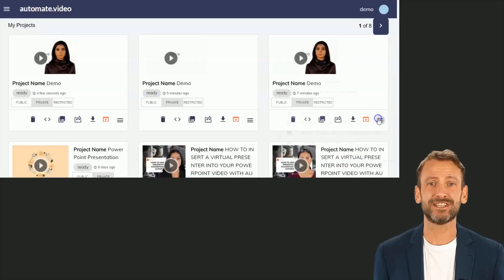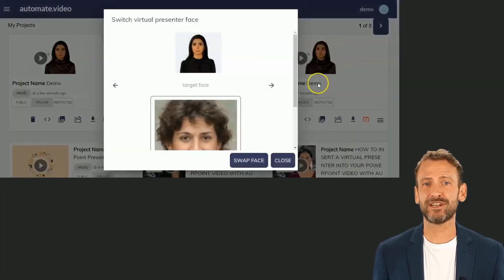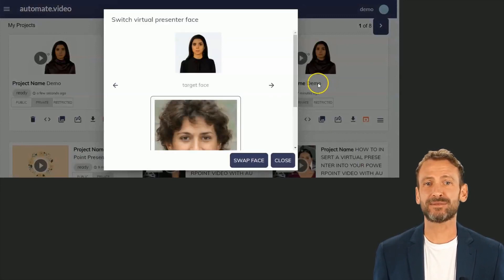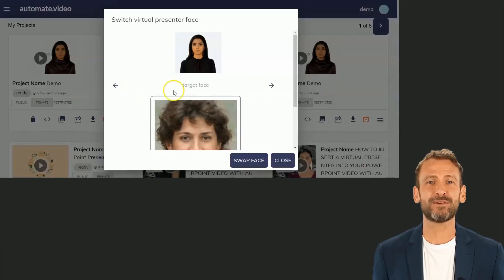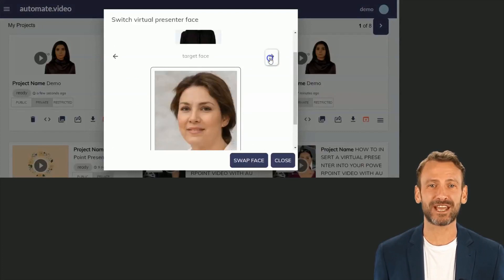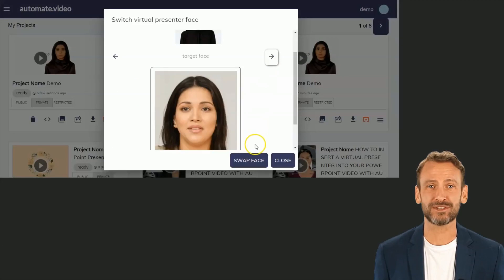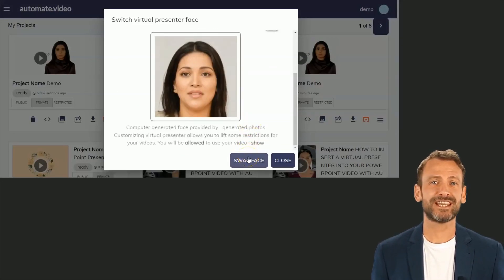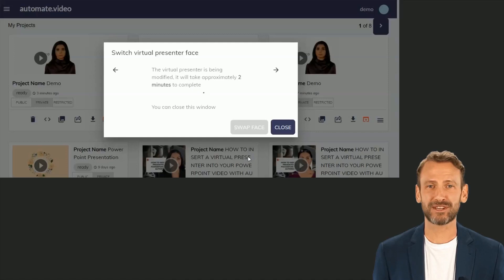Customize your Virtual Presenter with AI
With automate.video you can easily change the face of the stock avatar so that you can lift most of the restrictions on the uses of the avatars.